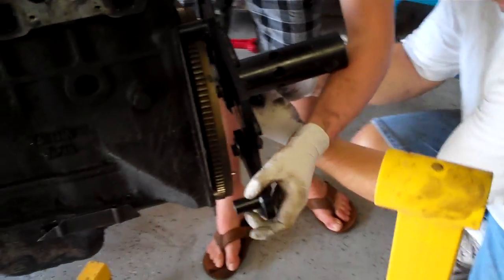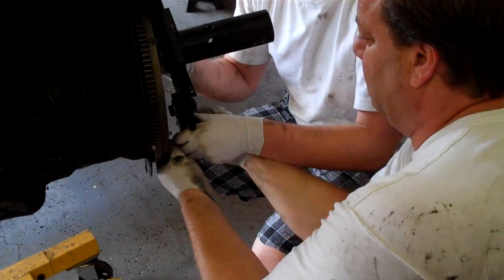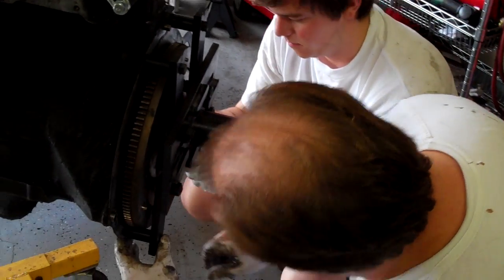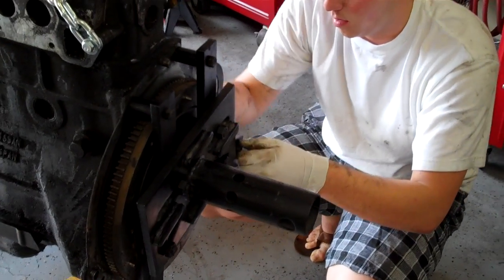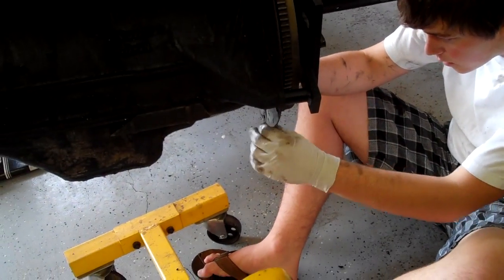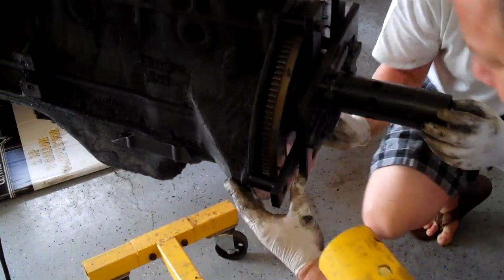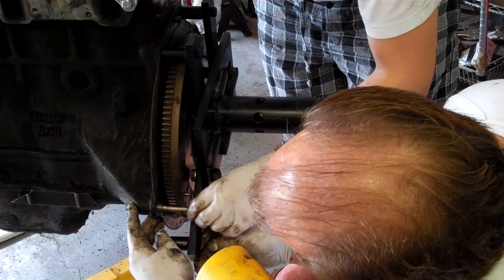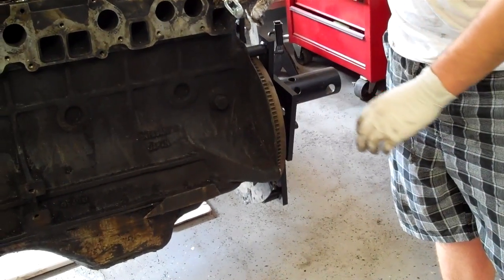Video #15 - I BLAME CHIP FOOSE FOR THIS!!! Datsun 260Z Rebuild